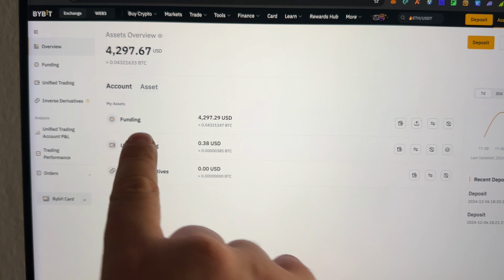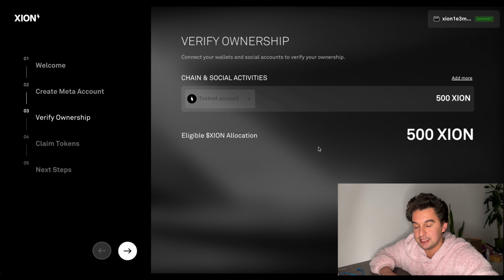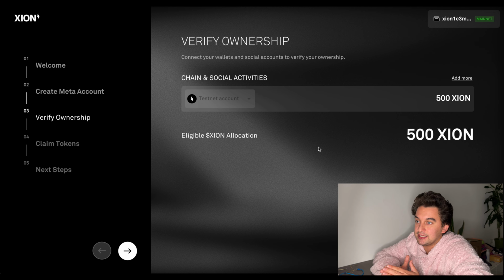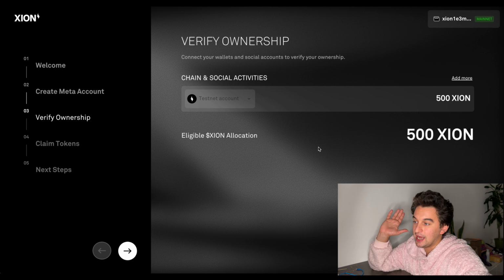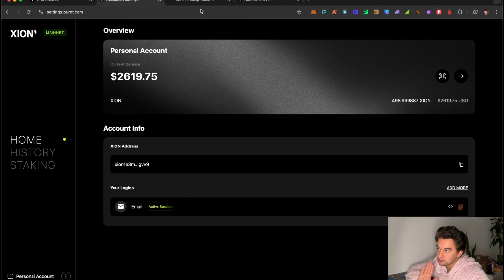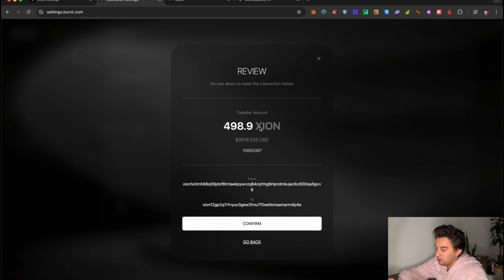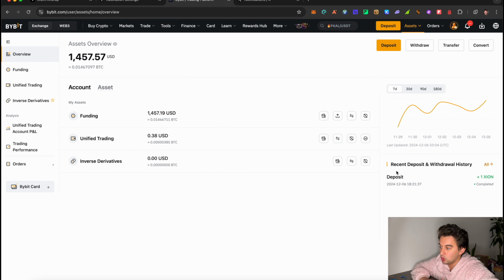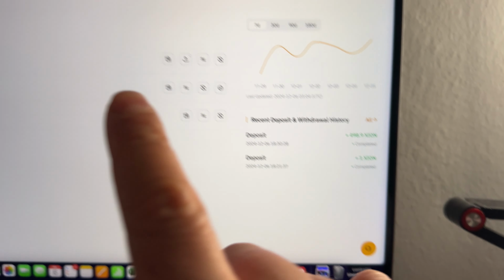How To CLAIM & SELL XION Airdrop - I CLAIMED 500 Tokens, Step By Step Guide